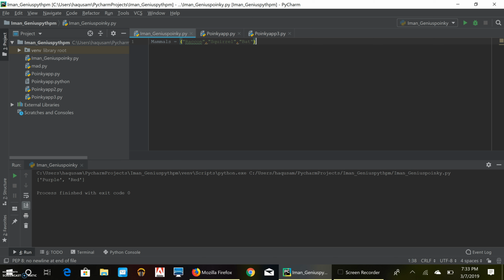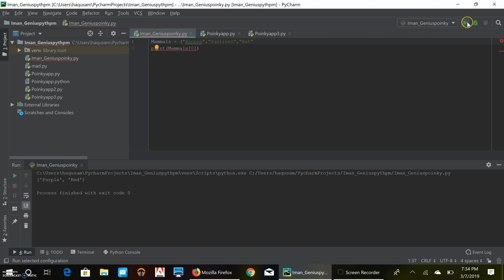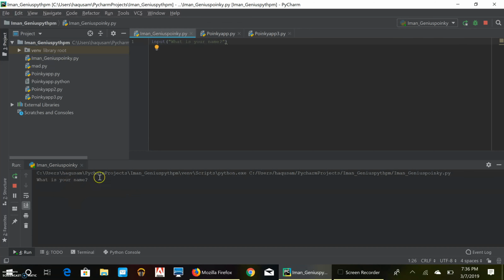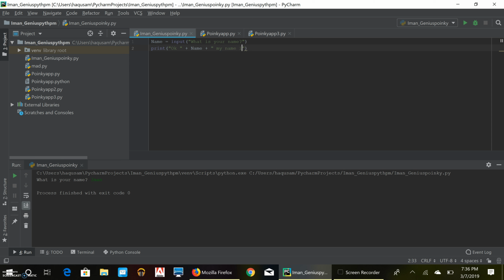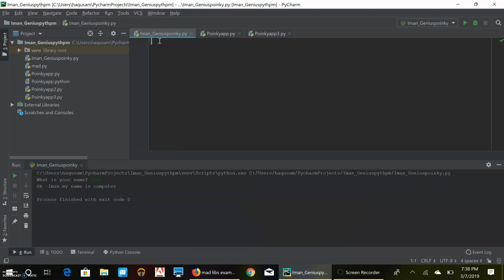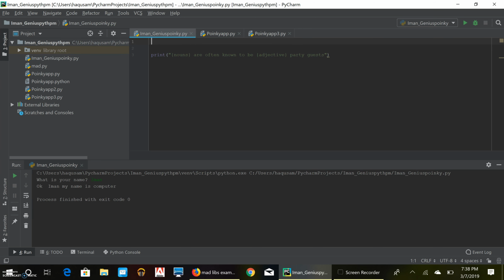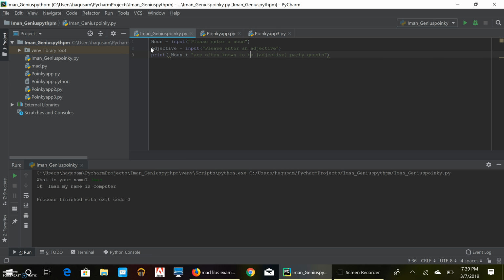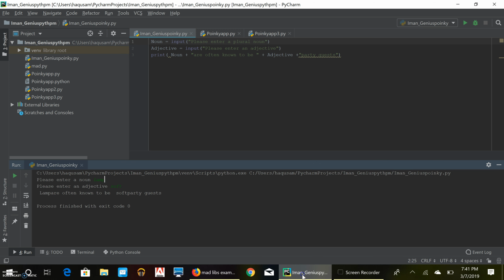Python Tutorial : For Absolute Beginners: Video #2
This video shows you how to do a number of things
 Variables
Lists
Tuples
& Inputting